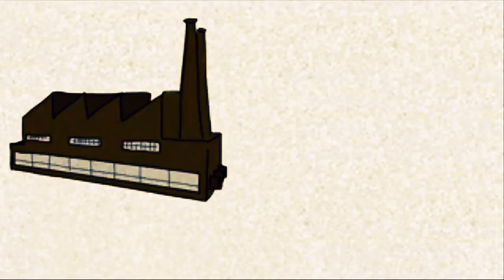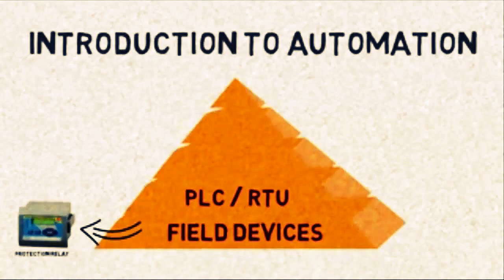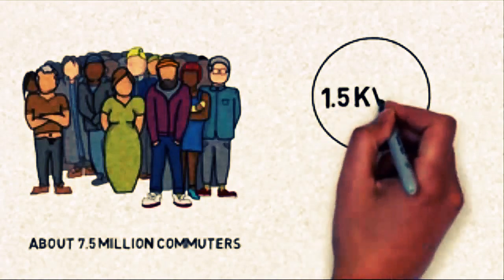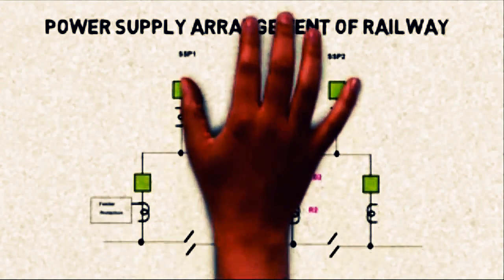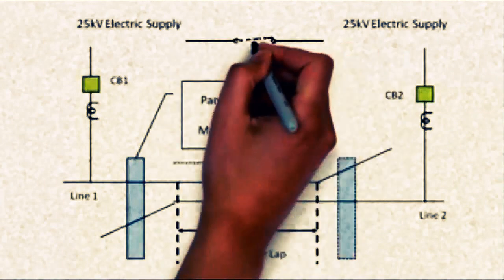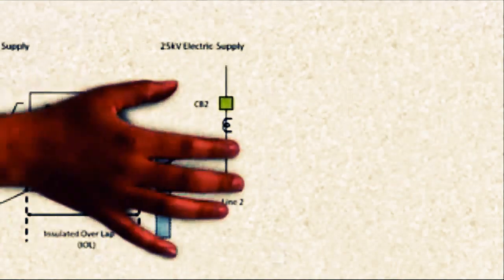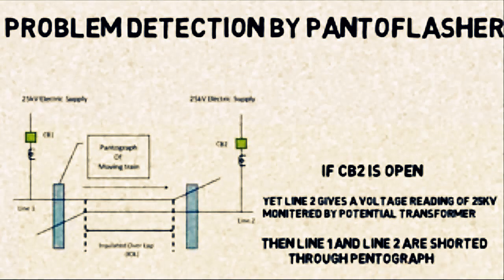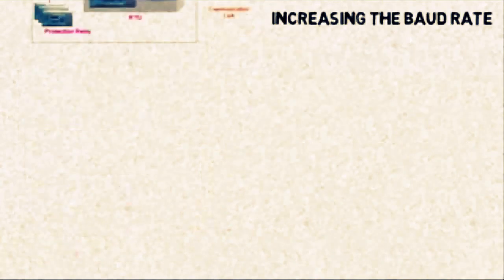Industrial Automation And SCADA Based Systems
Case study of Automation